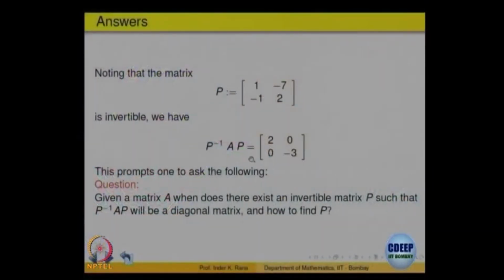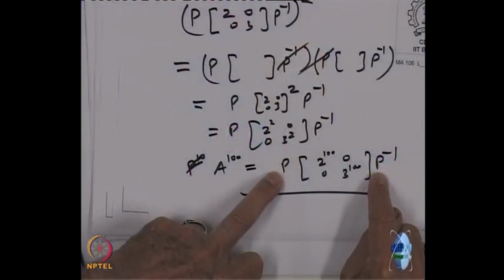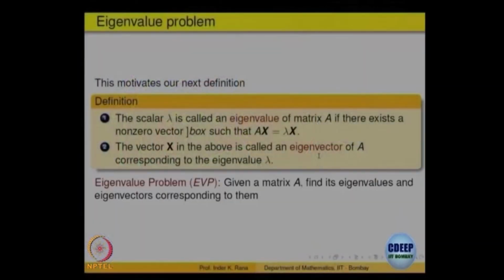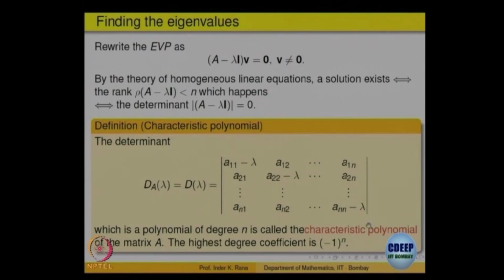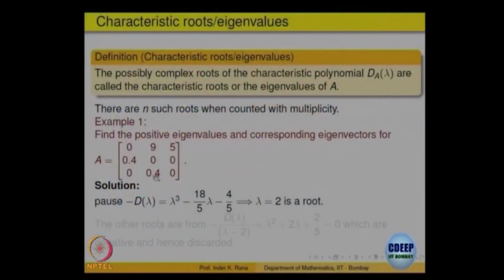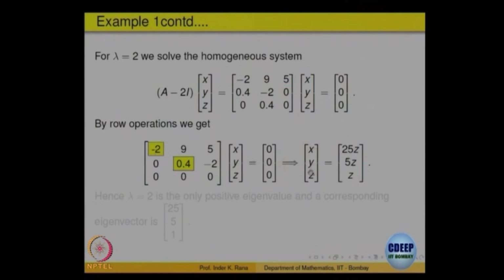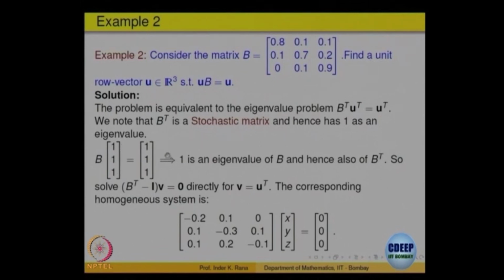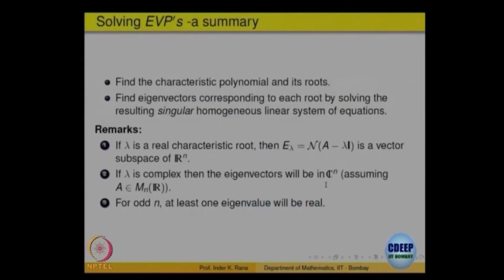Isometries, Eigenvalues and Eigenvectors III